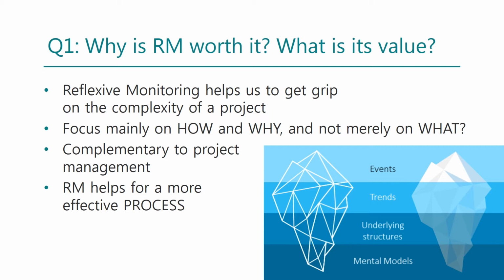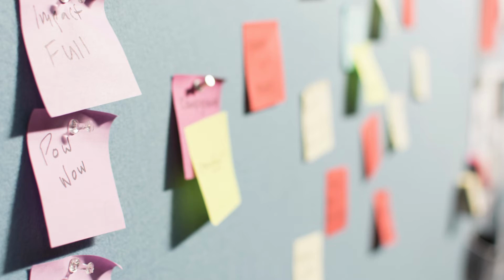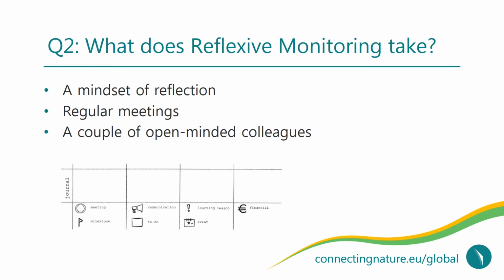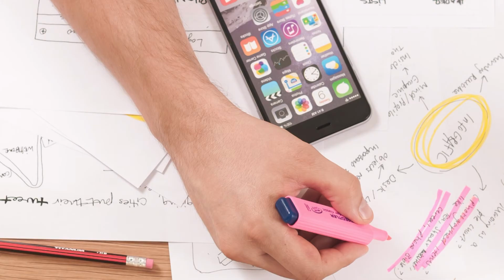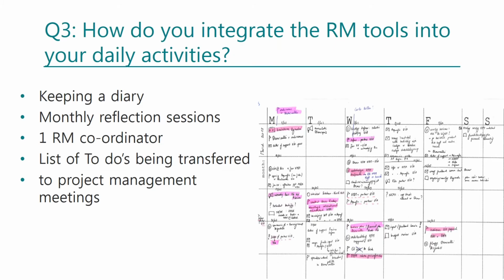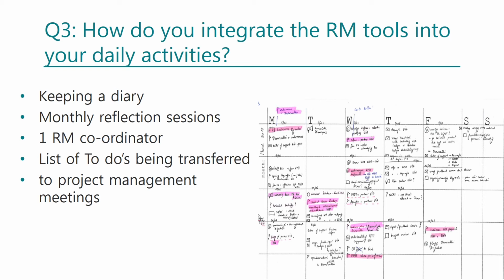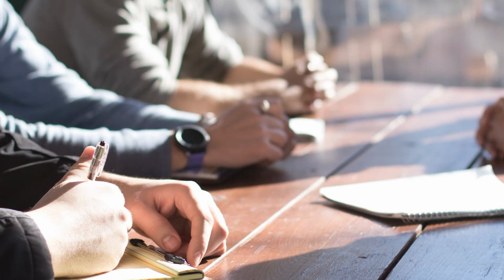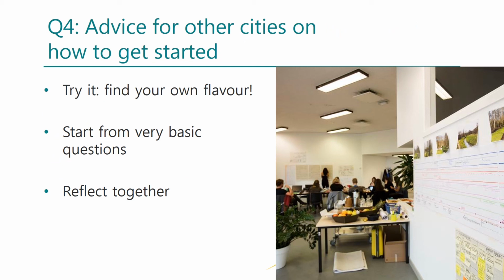UrbanByNature @BR Step 6: "How Reflexive Monitoring for Nature-based Solutions Works in Practice"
Presentation by Peter Vos, Sustainability Expert at the City of Genk, Belgium, on how to integrate reflexive monitoring tools for nature-based solutios into daily activities of city staff.

Apresentação das experiências de Genk (Bélgica) sobre ferramentas de Monitoramento Reflexivo para soluções baseadas na natureza e sobre como integrá-las em atividades do dia-a-dia de administradores públicos, por Peter Vos (Prefeitura de Genk).

This presentation is part of webinar#7 of the UrbanByNature Programme, Brazilian Stream (@BR).

This presentation for ICLEI Europe's UrbanByNature programme was delivered as part of the Connecting Nature project hosted by CitiesWithNature More information on our curriculum and the UrbanByNature programme steps